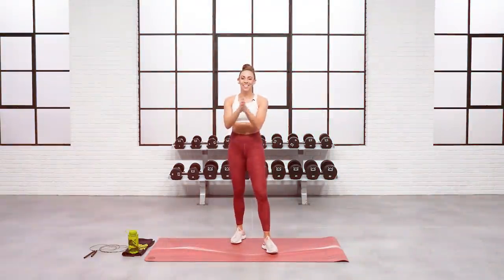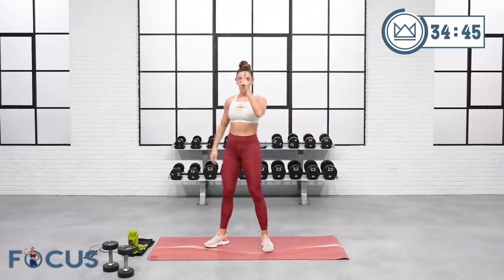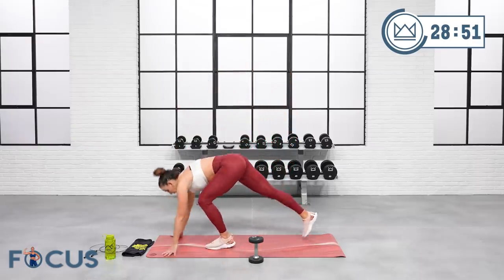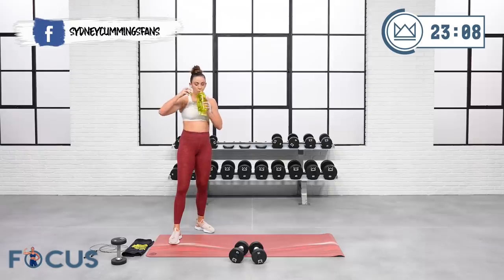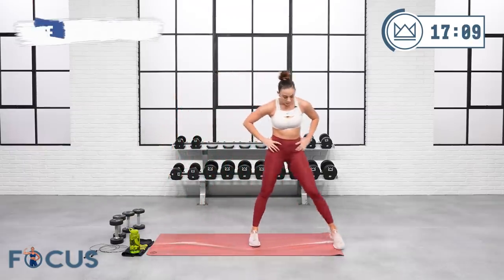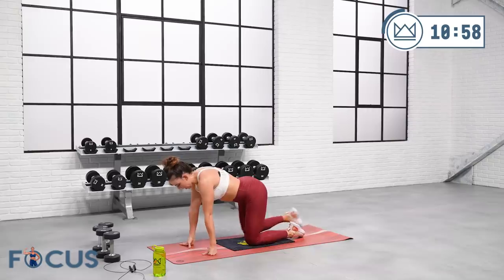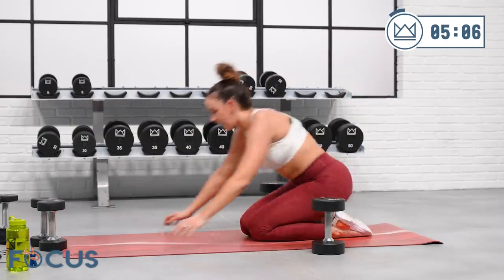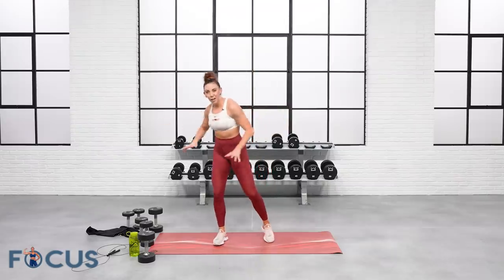40 Minute Full Body Strength & Conditioning Workout | FOCUS - Day 14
It's DAY 14 of our FOCUS program and I am so pumped for you to crush this workout with me! Today is a full body strength and conditioning workout so be ready to turn up the intensity! We will work for 30 seconds in our strength moves and our cardio moves and complete 3 rounds of each superset of a strength and a cardio exercise.  I love this format, it helps you work long enough on your strength exercise to truly feel the muscles fatigue and your cardio is just 15 seconds shorter so you can push the intensity a bit higher!

I used a dumbbell weight range from my 10 pound dumbbell to my 30 pound dumbbell and my jump rope so grab weights that work for you and let's crush it together!

Exercises:
1. Curl, Squat and Press and Turn
2. Lateral Skips

3. lateral lunges with front raise push in and out
4. Mountain Climbers

5. Bicep curl and sumo squat heel raise
6. toe taps on db with punch

7. lunge and lateral raise pulse
8. high knees and butt kicks

9. tricep OH extensions and calf raise
10. Jump Rope

11. Bent Row and kickback on floor
12. Jumping jack chop outs

13. Chest Press and Glute Bridge
14. Burpees